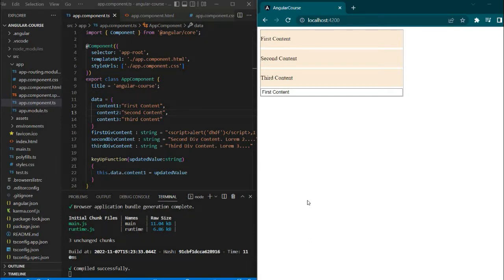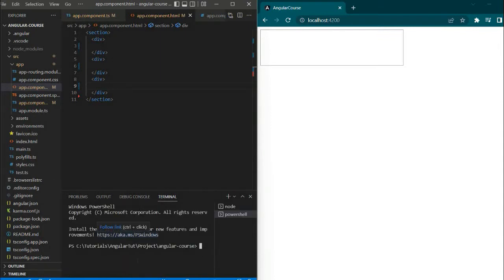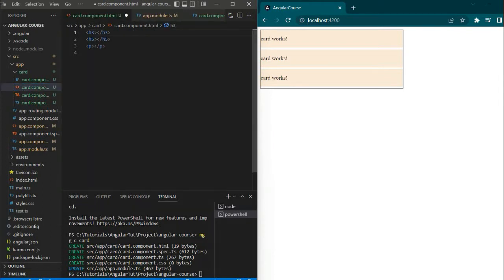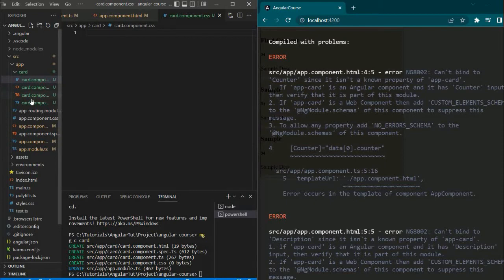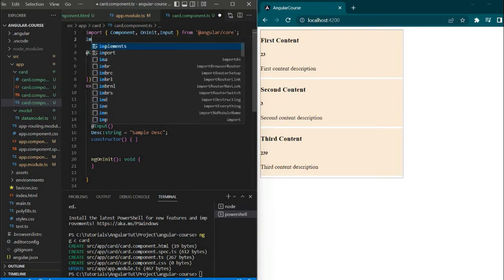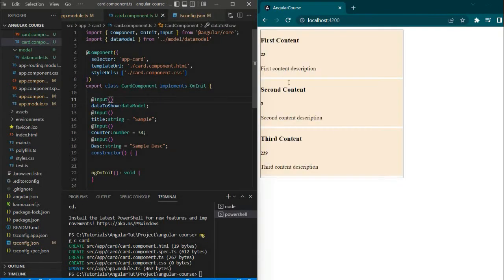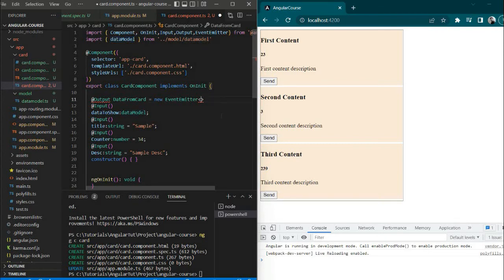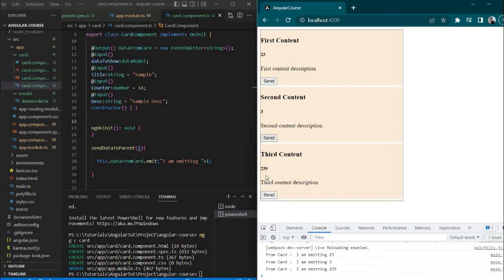Angular Component with @Input and @Output decorators||Angular Parent Child Data sharing